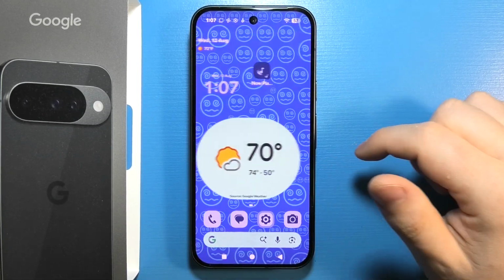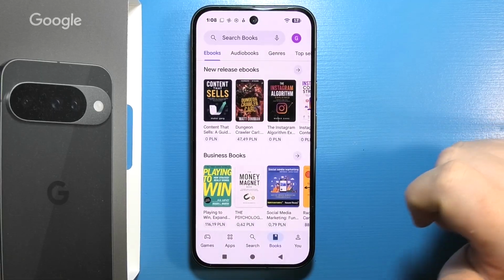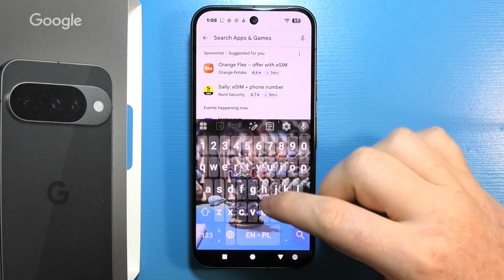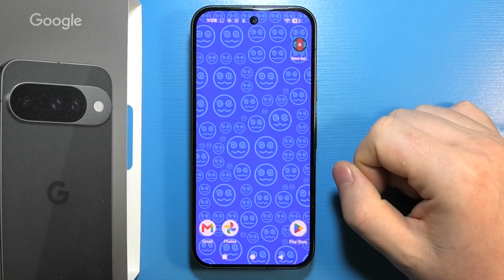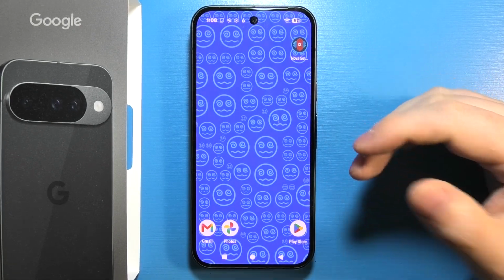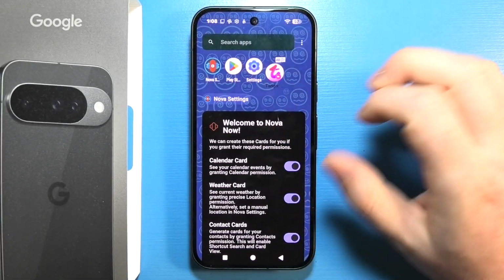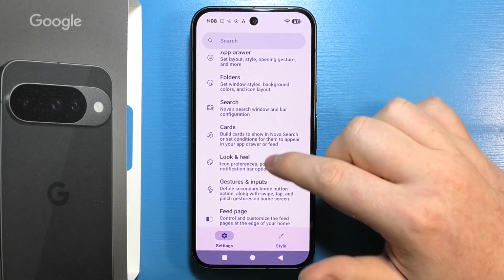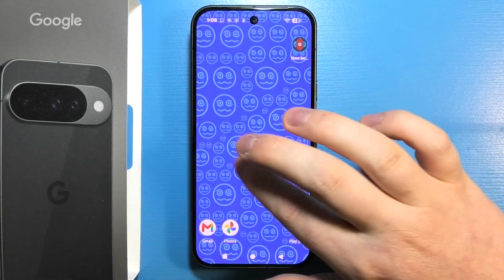Google Pixel: How To Remove Google Left Swipe (Android 17)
The dedicated news feed located just beside your main interface can sometimes feel cluttered or distracting. Disabling this dedicated content panel brings back a perfectly minimalist aesthetic to your home layout. The Google Pixel grants you complete authority to turn off these localized article suggestions entirely. A cleaner Google Pixel environment helps you stay focused entirely on your chosen applications.